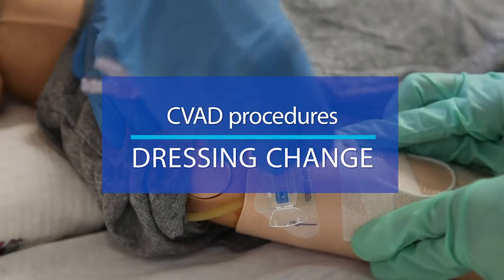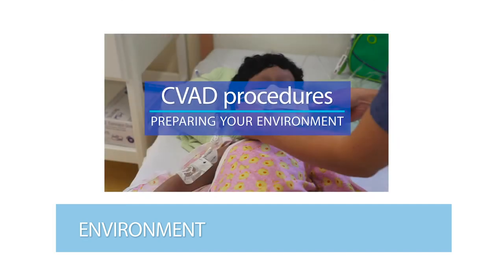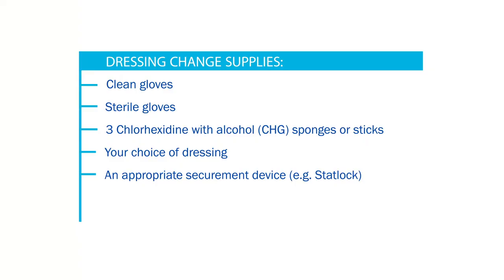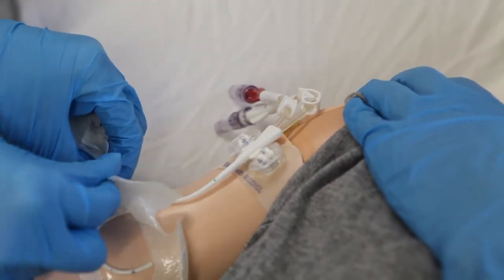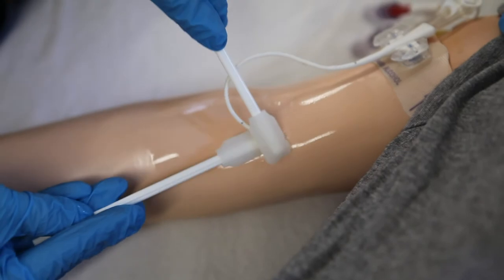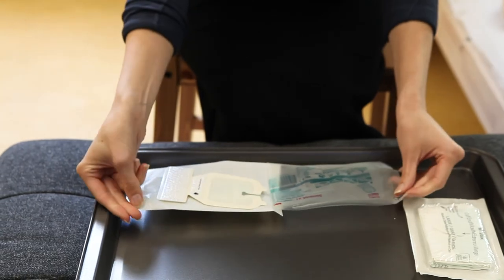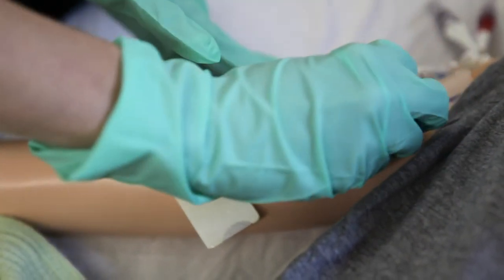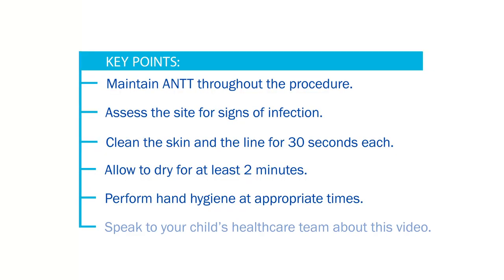CVAD procedures: Dressing change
A central line or central vascular access device (CVAD) is an IV line that is inserted into a large vein to provide medications, chemotherapy, nutrition or fluids.

This video will review the steps required for two people to complete a dressing change of a CVAD, using aseptic non-touch technique (ANTT).

Caregivers of children with a CVAD should review this video with their child’s health-care team before attempting any of these procedures. Before watching this video, please watch the video “CVAD Procedures: Preparing your environment” to learn how to set-up your environment before starting a CVAD procedure.

These instructions are part of a teaching program for families of patients at The Hospital for Sick Children. They are provided in addition to detailed hands-on training. We urge you not to follow these instructions without training and advice from a health-care professional who understands your child’s unique needs. Please also review these instructions with your doctor to check if they are suitable for your situation.

VIDEO CHAPTERS
00:00 - Introduction
00:34 - Central line procedure requirements
00:55 - Central Vascular Access Device (CVADs) include
01:33 - Environment (video: Preparing the environment
02:25 - Performing hand hygiene before the procedure
02:45 - Supplies
03:45 - Performing hand hygiene after organizing supplies
04:04 - Performing the procedure
05:13 - Performing hand hygiene during the procedure
05:26 - If using the sponge or swab stick to cleanse the area
07:08 - Performing hand hygiene
07:12 - Critical steps of the procedure
07:45 - Performing hand hygiene
09:35 - Performing hand hygiene
09:51 - Clean up
10:01 - KEY POINTS